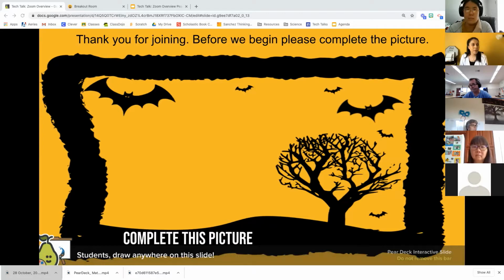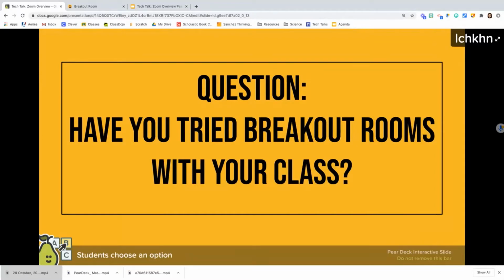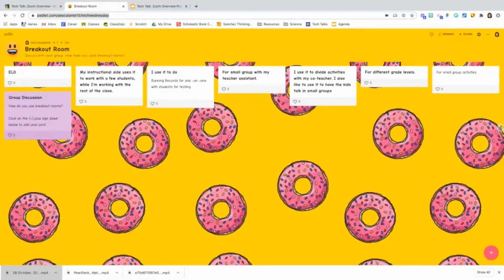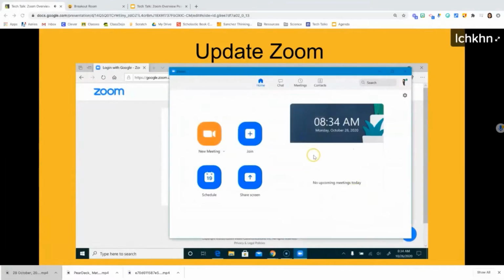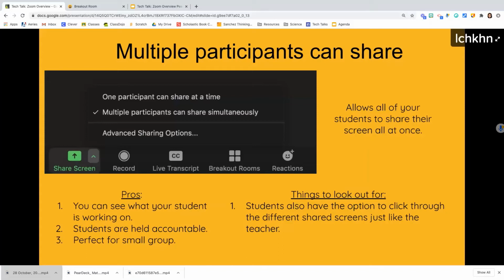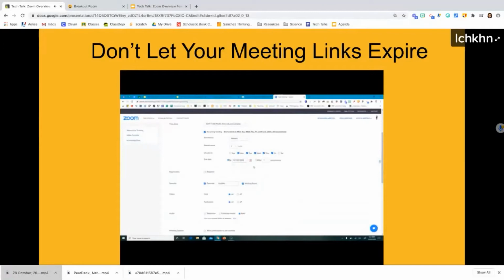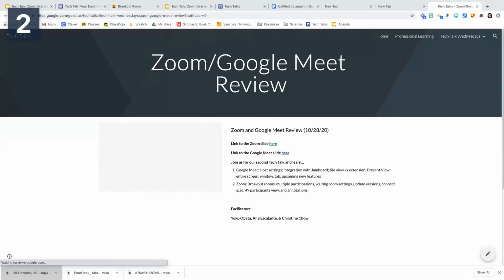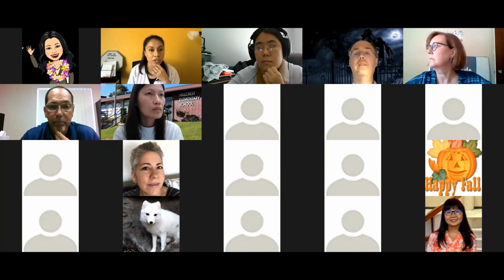Zoom (Tech PD)